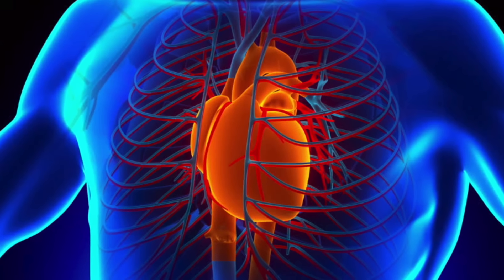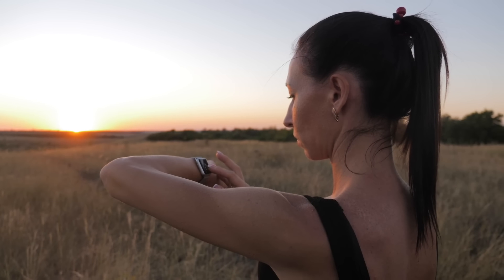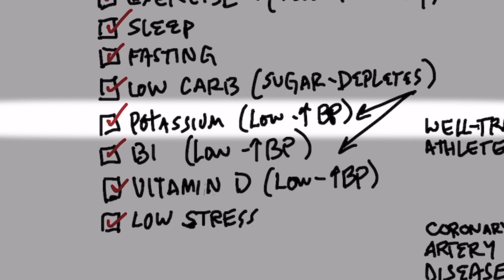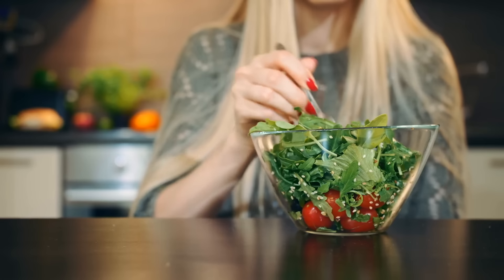Can Your Pulse Rate Tell How Long You'll Live?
Here’s what your pulse rate could be saying about your health!

Timestamps
0:00 Introduction: Can your resting pulse rate tell you how long you’ll live?
0:30 Studies on resting pulse rate and mortality risk
2:03 How to measure your pulse rate
2:19 What controls your resting heart rate?
3:30 How to strengthen your vagal tone
6:19 Share your success story!

In this video, we’re going to talk about how your pulse rate may indicate how long you’ll live.

There are other better indicators of your mortality risk, such as the CAC test, but you can test your resting pulse rate quickly and easily at home to help check in with your body. Why not give it a try?

Based on a meta-analysis, the risk of mortality from all causes is increased by 9% for every 10 beats per minute of resting heart rate.

For example, if your resting heart rate is 45 beats per minute, this would indicate a low risk of mortality, while 90 beats per minute would indicate a significantly higher risk of mortality.

Athletes tend to have very low resting heart rates because of their physical fitness. Those with coronary artery disease, arrhythmias, and high blood pressure tend to have much higher resting heart rates.

Keep in mind that if you’re on a medication that brings down your heart rate, the indication of mortality may be inaccurate.

One study showed that women with a resting heart rate greater than 76 bpm have a 26% increased risk of heart attack compared to those with a lower pulse rate.

Measuring your resting heart rate is easy. Simply use your fingers to feel your pulse and count each beat for one minute.

What controls your resting heart rate? This has to do with vagal tone—the activity of your vagus nerve and your parasympathetic nervous system.

Your parasympathetic nervous system is the part of your nervous system that is responsible for the “rest and digest” state. It helps your body recover after exercise.

The faster your pulse rate comes down to normal after exercise, the faster your recovery, which indicates better vagal tone.

You can strengthen your vagal tone with…
• Exercise (consistent and regular)
• Exercise recovery (give your body plenty of time to repair!)
• Sleep
• Fasting
• Low-carb diet (Healthy keto)
• Potassium
• Vitamin B1
• Vitamin D
• Lower your stress

I hope this helped explain why your resting pulse rate can indicate your risk of mortality.